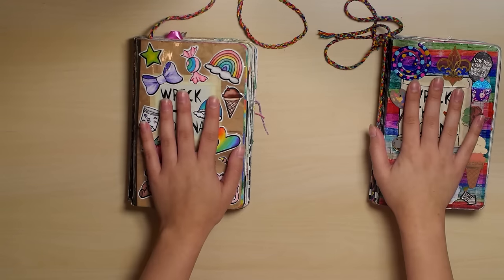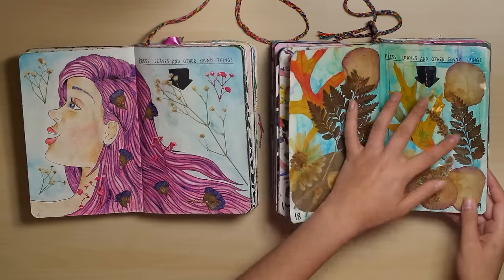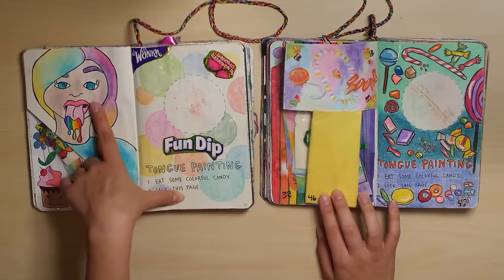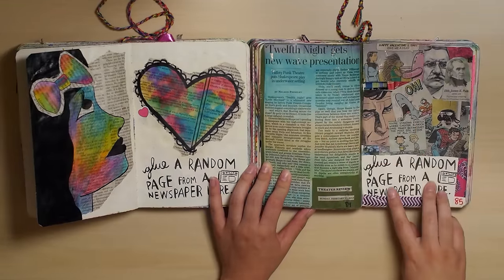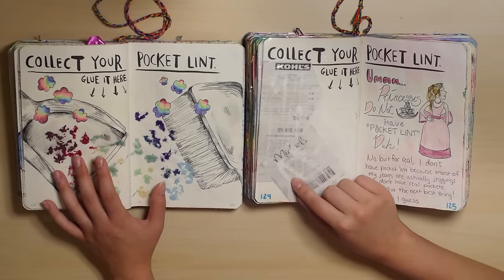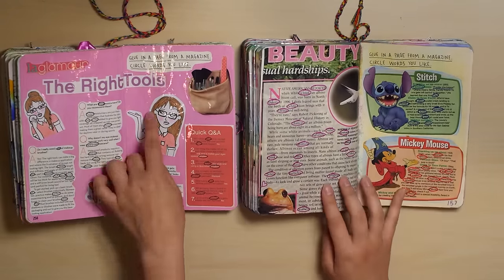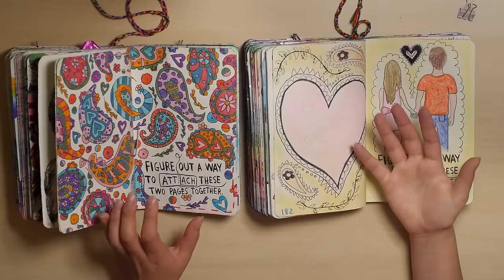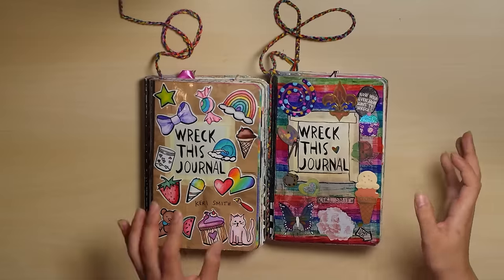2 Completed Wreck This Journals (Double Flip Through!)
If you would like to see the shorter version of this video (no talking), please

HEY! So I was kind of disappointed by a lot of the feedback I was getting on the video :'( Several people commented that they were offended/annoyed that I was critical of my work. I was not expecting that at all to be honest. I was a little critical, but much of it came from more of a teasing tone, not like I actually hate my old stuff. I am sorry if I made you feel bad in any way, but please try not to take this personally. I am a competitive, perfectionist and I compete with myself, not you guys. I am not at all critical of other people's work, just my own. There is no reason why this should make you feel bad about yourself in any way!

Also, I have gotten comments about how my new wreck this journal "isnt wrecked" or its "wrong." I thought I had made this clear already, but I guess I will do it again. My intention is not to destroy a book. I know the name is "Wreck This Journal" but the instructions also say that everything is "open to interpretation." It is much more fun for me to draw, decorate and be creative rather than to destroy and wreck, so that is what I have done. If you are not into that style, than there are some other youtubers who full out wreck the journal that would be better for you to watch.

***WHY I DISABLED COMMENTS
I decided to disable comments on this video because I was starting to get really annoyed at what people were saying. I have never ever disabled comments on one of my videos before, but the comments were just starting to get to me. I was just being casual with my remarks about each page, and did not expect to be offensive to  people, but a lot of people were criticizing me because I was critical of MY work. It literally makes no sense to me, but OK.
 Also people were bugging me with saying that I hadn't done the book properly because I decorated rather than destroyed. Seeing as I worked really hard on these, it was really starting to get on my nerves to see dumb negative comments when there is really no reason for it. I am flipping through a book that I have doodled in, this should not be a controversial video sheesh.

WHERE TO BUY MY BOOK: